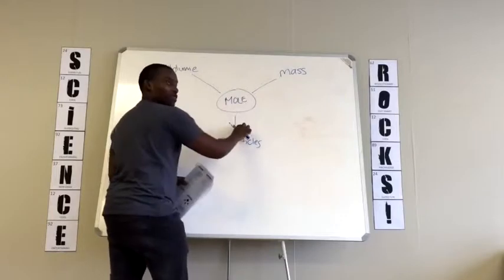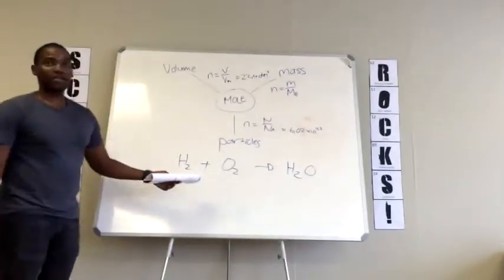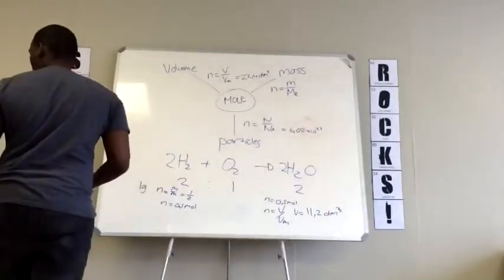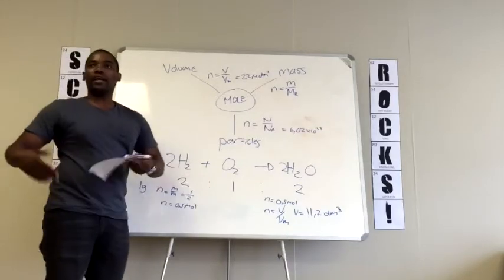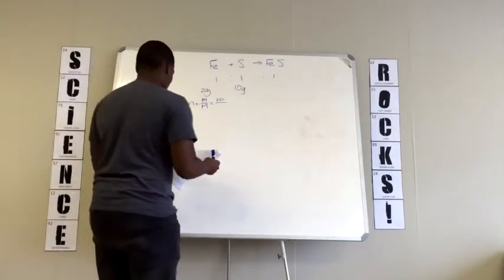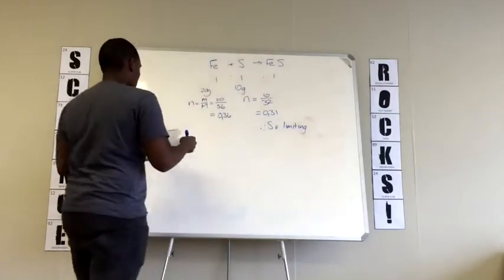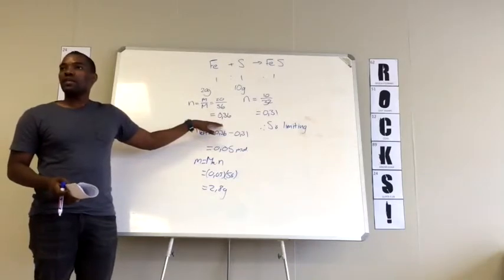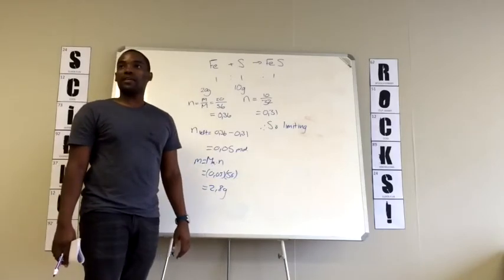XL Revision - Grd 11 & 12 - Stoichiometry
Revision and example video covering stoichiometry